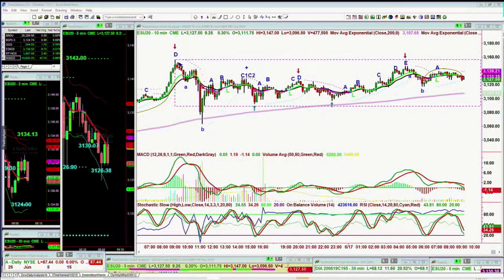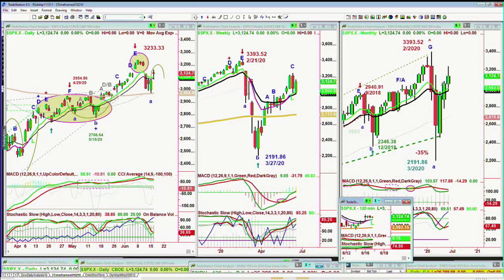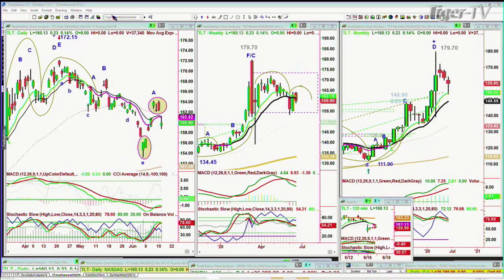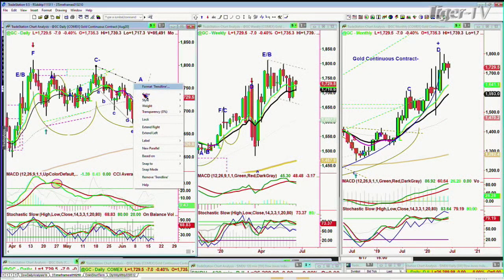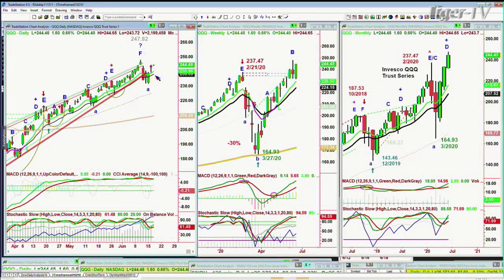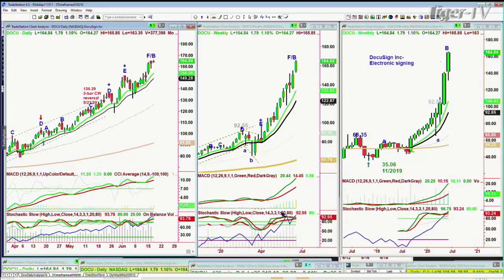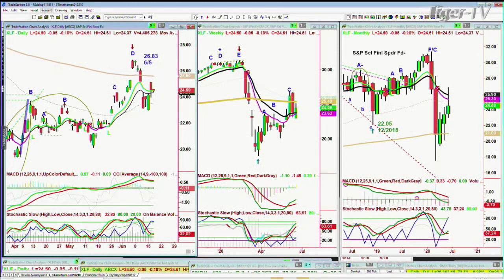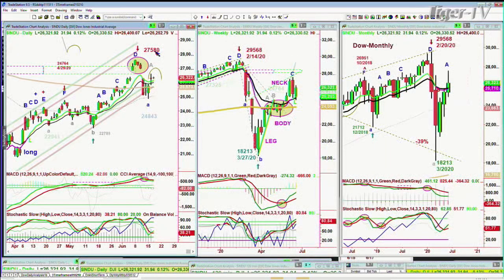June 17th, Trade What You See with Larry Pesavento on TFNN - 2020